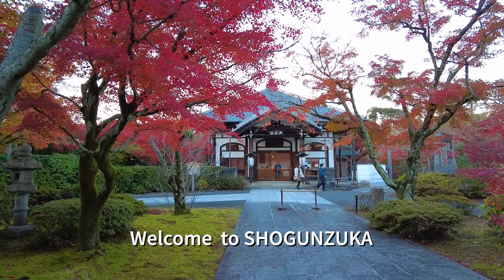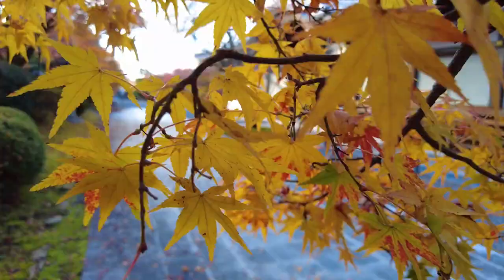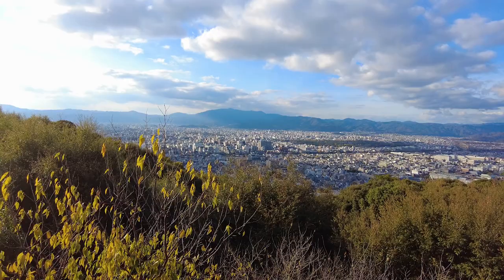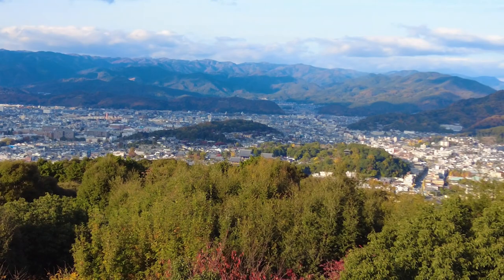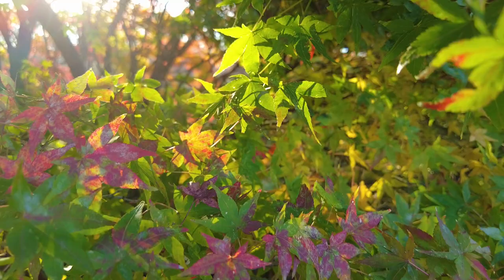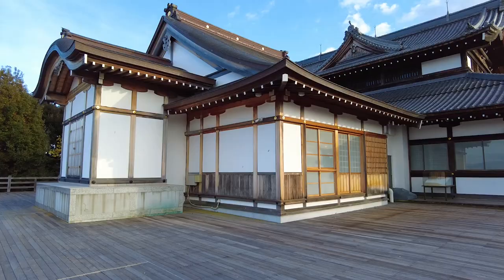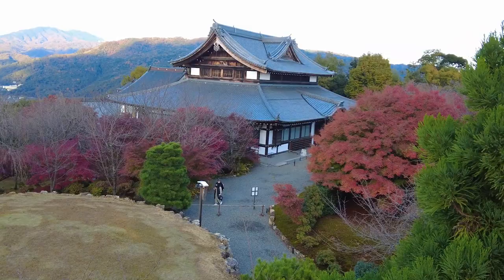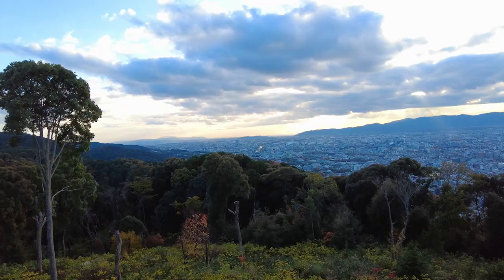Visiting SHOGUNZUKA SEIRYUDEN TEMPLE in Fall| 将軍塚青龍殿| Fall in Kyoto| 紅葉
Hello, again, everyone! Hope you're all doing well and staying warm this cold winter.

In today's video, I'm introducing Shogunzuka Seiryuden Temple located at the top of Higashiyama Mountain on the eastern side of Kyoto City.

Aside from its historical value, the biggest attraction of Shogunzuka is the stunning panoramic view of Kyoto City. And because it's not as popular as other temples in town, it never gets too crowded.

To get here, you either take a taxi, take Keihan Bus #70, or take a short hike up top from Keage Station which takes only 30 minutes.

So, if ever you're in Kyoto, especially in fall or springtime, don't forget to drop by Shogunzuka. That sweeping view if absolutely worth it!

Well, hope you'll enjoy this video. Truly appreciate your support!

みなさん、こんにちは！ 皆様お元気で、この寒い冬を暖かくお過ごしください。

今日の動画では、京都市の東側、東山の頂上にある将軍塚青龍殿を紹介します。

将軍塚の最大の魅力は、その歴史的価値は別として、京都市街の素晴らしいパノラマ ビューです。 また、町の他の寺院ほど人気がないため、混雑することはありません。

ここに行くには、タクシーを利用するか、京阪バス 70 番に乗るか、蹴上駅からわずか 30 分ほどの短いハイキングを利用します。

ですから、特に秋や春に京都に来たら、忘れずに将軍塚に立ち寄ってください。 絶対に価値があるなら、その見晴らしの良い景色。

このビデオを楽しんでいただけると幸いです。まだの方は、「いいね！」「コメント」「購読」をお忘れなく。あなたのサポートに感謝します。